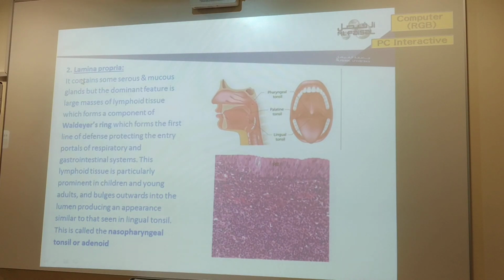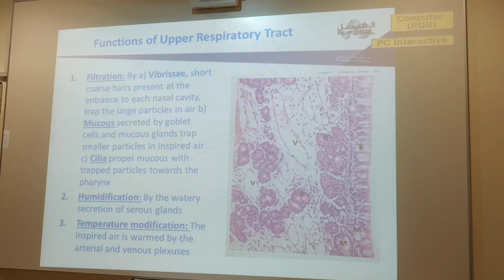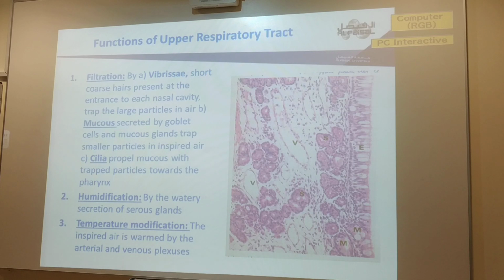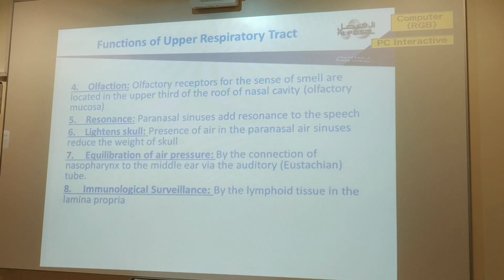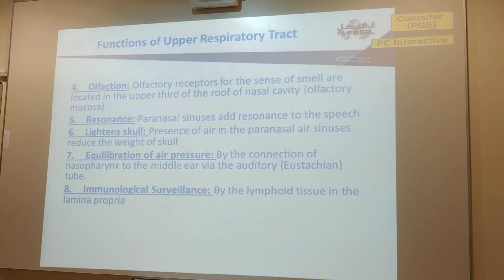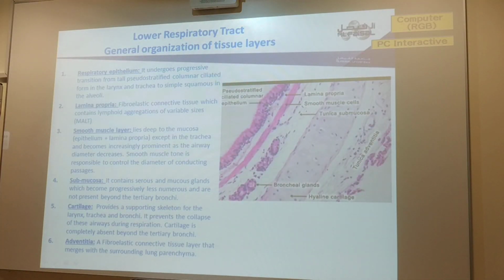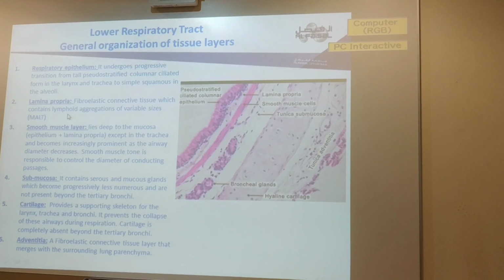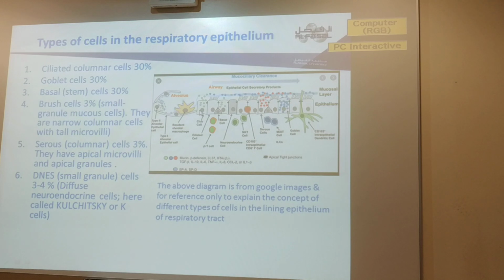Histology of Respiratory Tract Part 2